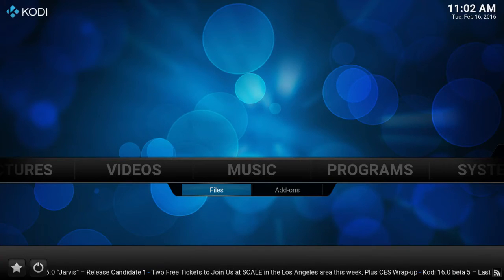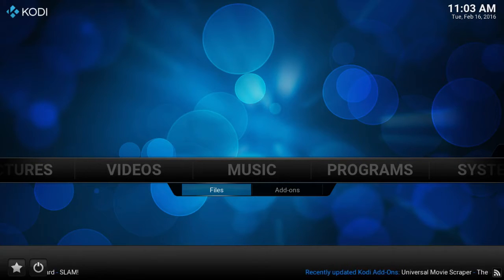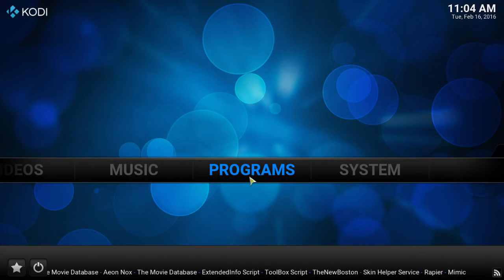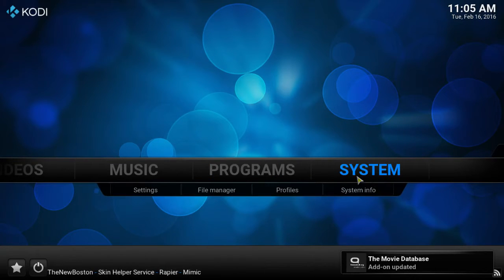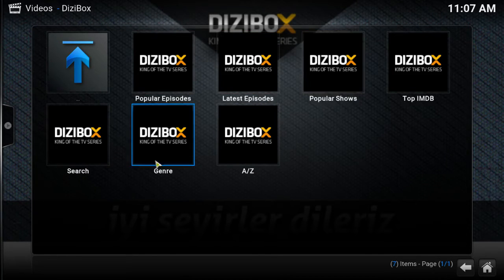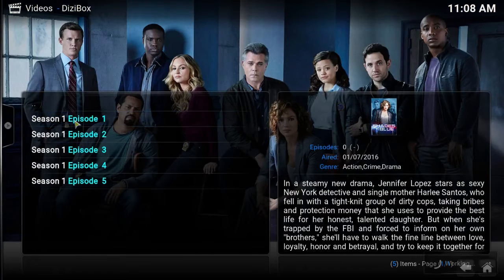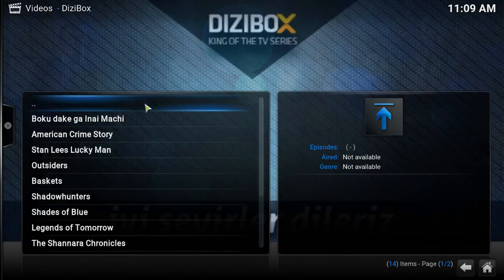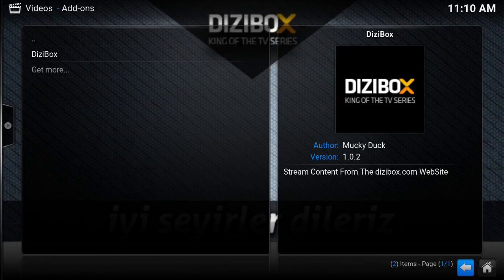KODI LESSONS-HOW TO INSTALL AND REVIEW OF DIZIBOX ADDON FROM MUCKY DUCK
IN THIS LESSON WE TAKE A LOOK AT THE DIZIBOX ADDON FROM MUCKY DUCK. WE SHOW YOU HOW TO WACTH YOUR FAVORITE TV SERIES (THE WALKING DEAD,POWER SHAMELESS AND MORE)